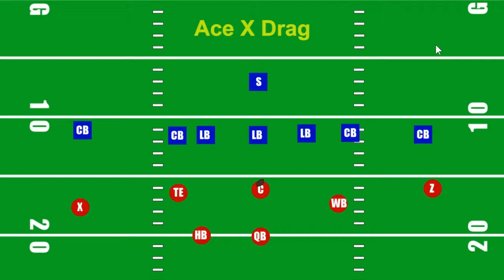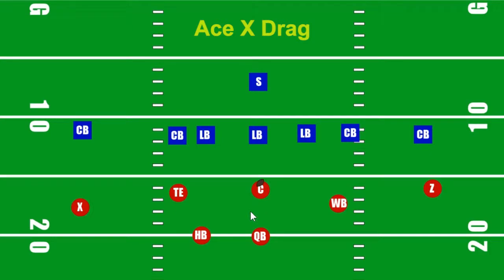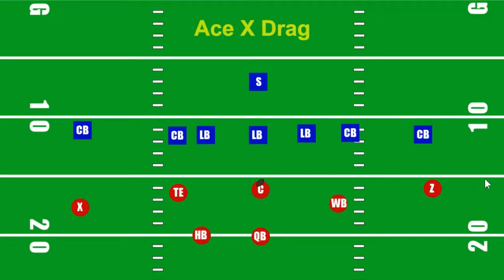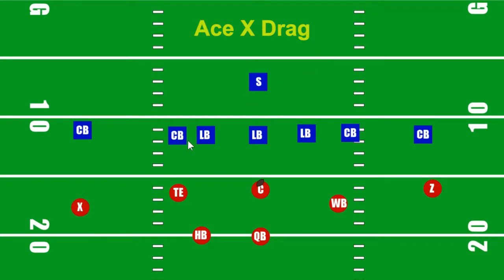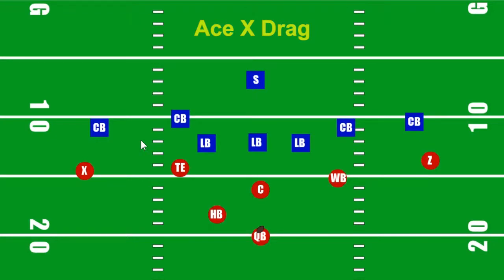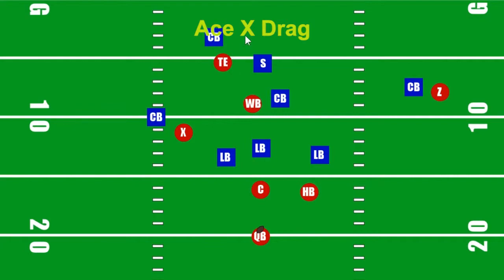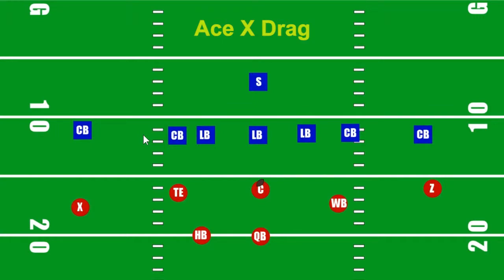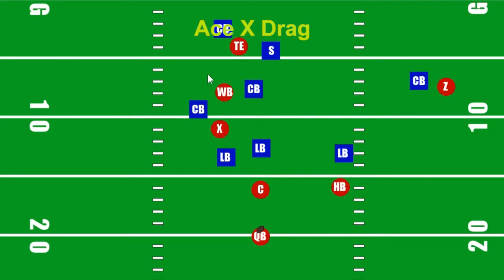7on7 Ace X Drag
Sorry about the audio. Will most likely redo, and upload again.